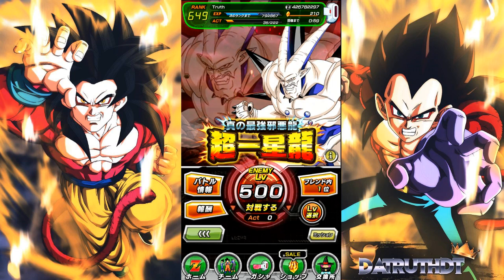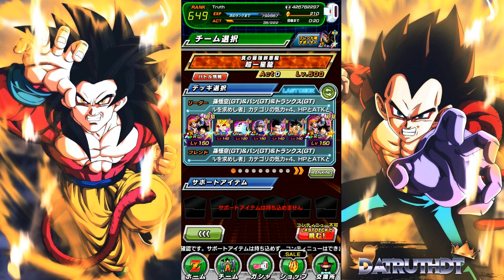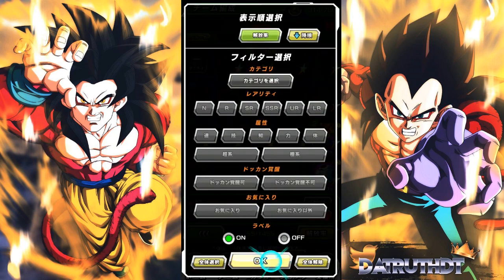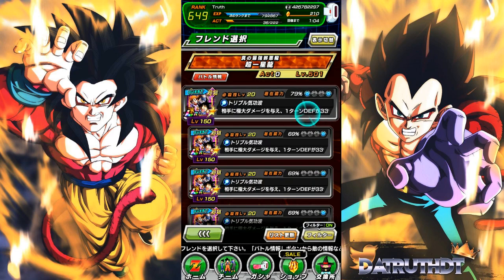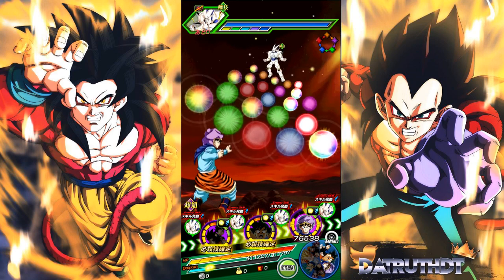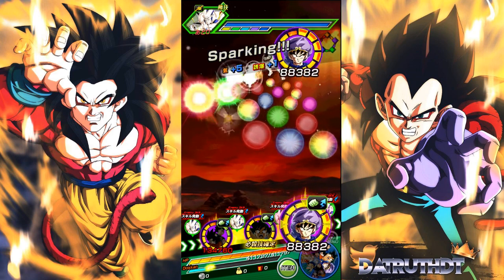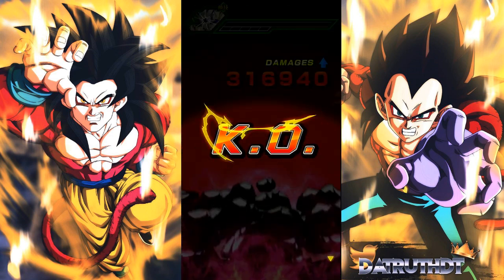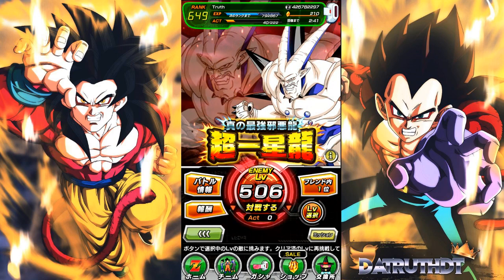THIS IS HOW HARD IT IS? STAGE 500 OF OMEGA SHENRON'S EZA EVENT! (DBZ: Dokkan Battle)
Video Title: THIS IS HOW HARD IT IS? STAGE 500 OF OMEGA SHENRON'S EZA EVENT! (DBZ: Dokkan Battle)